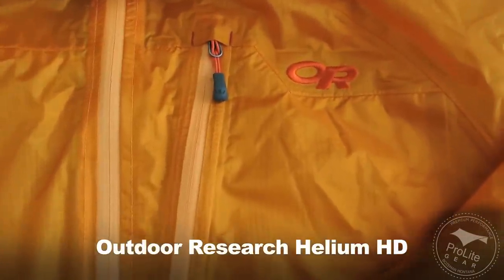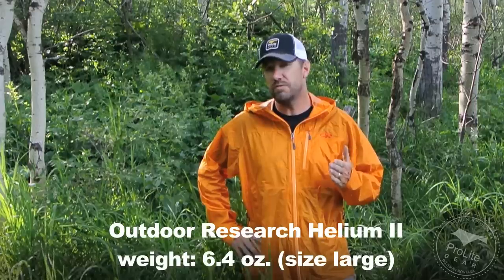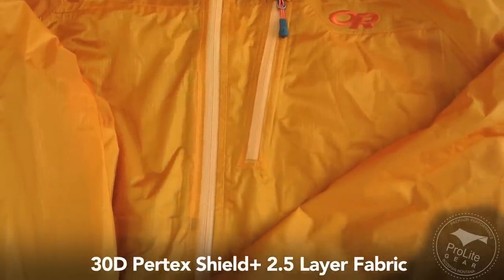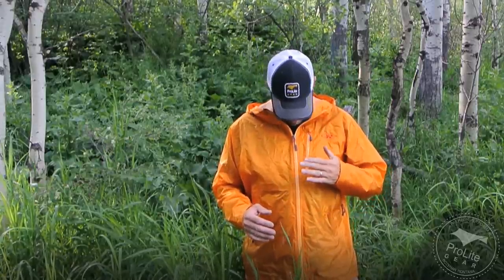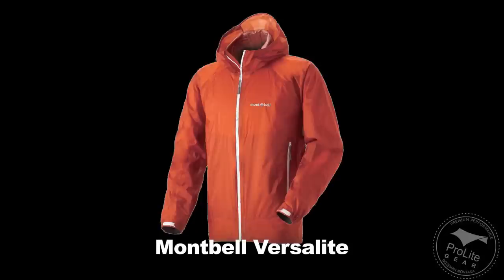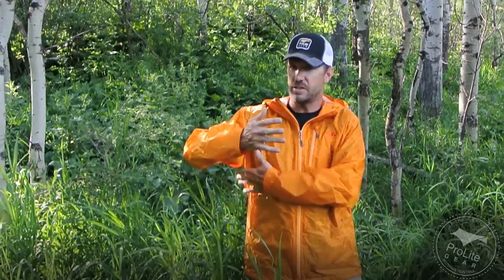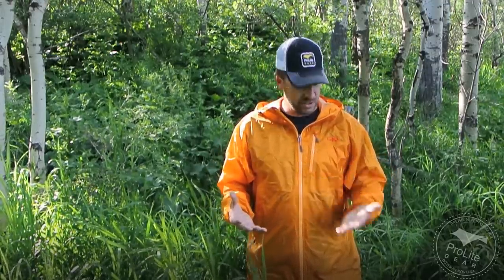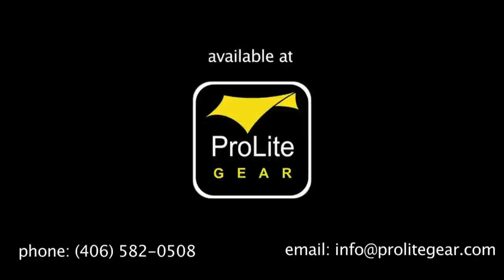Outdoor Research Helium HD Review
http reviews the Outdoor Research Helium HD lightweight rain jacket. The Helium HD has many more features than the well known Helium II.